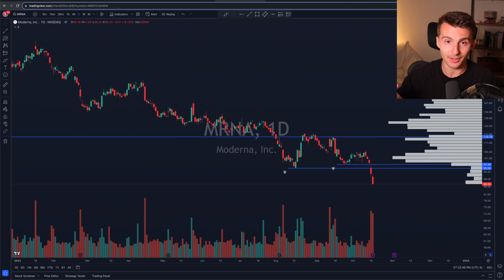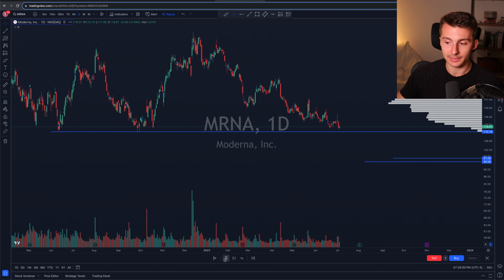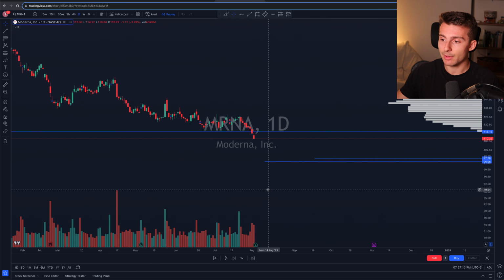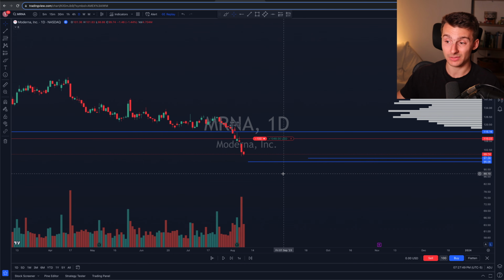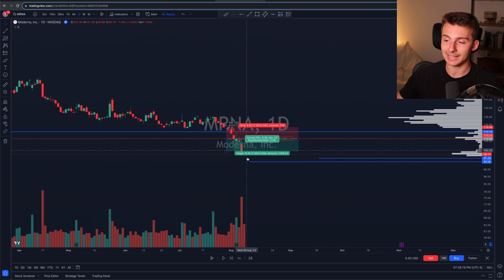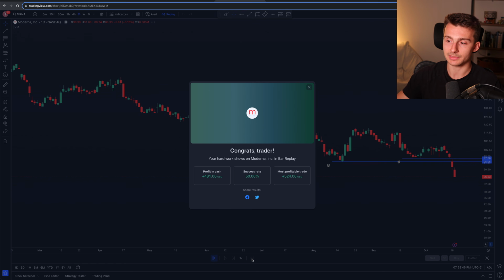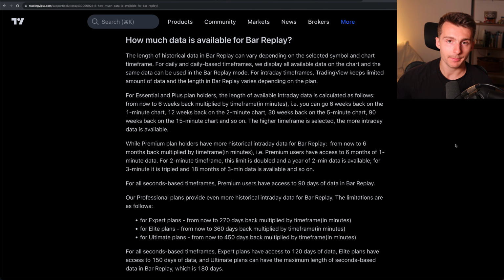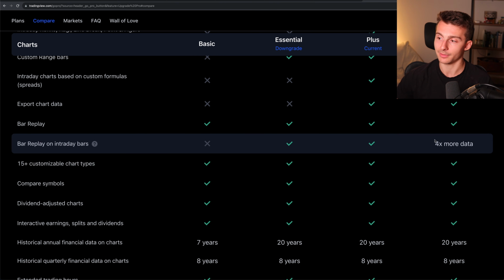The Fastest Way To Improve Your Trading (Do This On The Weekend)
In this video we are covering one of the fastest ways to improve your trading. Yes, this is something you can do on the weekends (or in you free time) no matter the market!

🔽 MORE RESOURCES 🔽